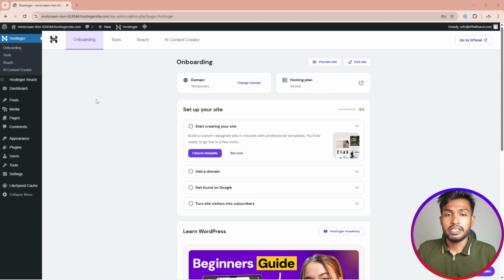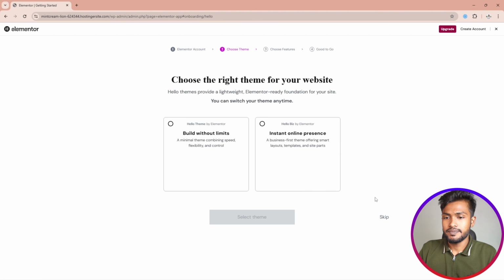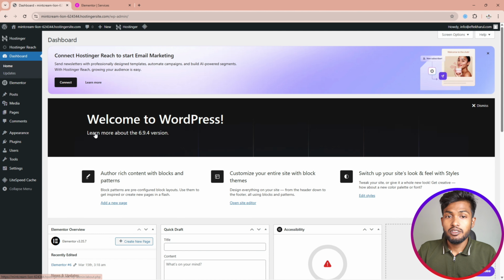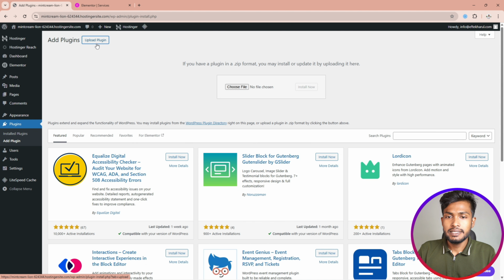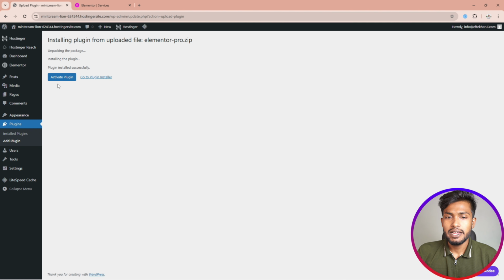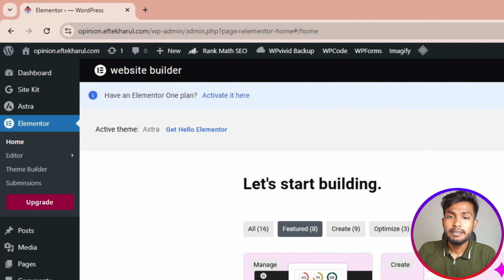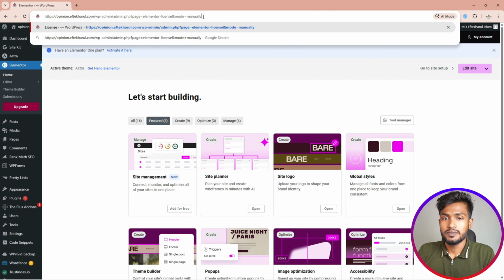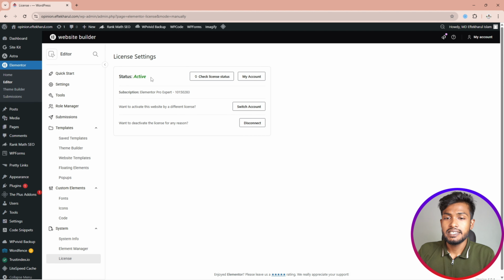How to Install and Activate Elementor Pro Licence WordPress Plugin (Install License Key Manually)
In this video, I’ll show you how to install and activate the Elementor Pro licence WordPress plugin step by step. This beginner-friendly guide will help you upload the plugin, install it on your WordPress site, and activate the license key manually.

0:00 Install & Activate Elementor Pro
1:10 Active Elementor Pro Manually

🔹 Topics Covered:
✔️ How to download the Elementor Pro plugin file
✔️ How to upload and install Elementor Pro in WordPress
✔️ How to activate the Elementor Pro license key
✔️ Tips to verify Elementor Pro activation